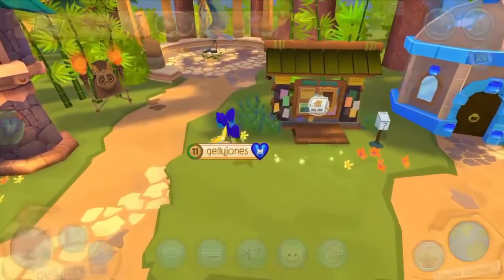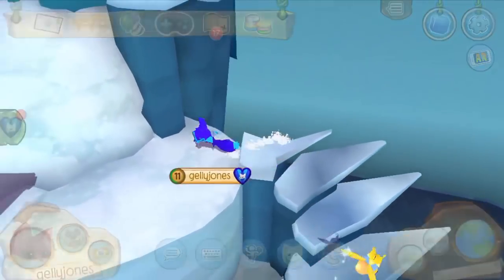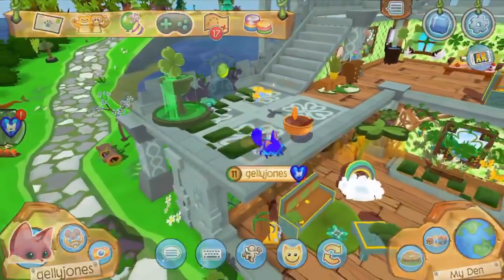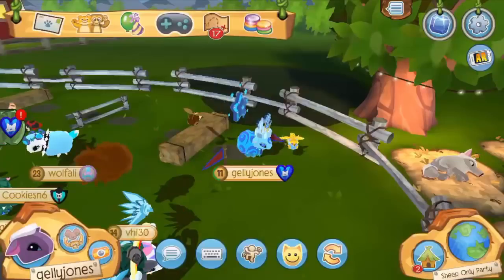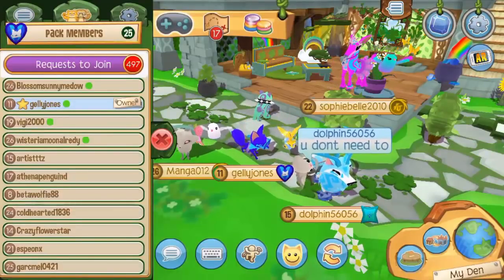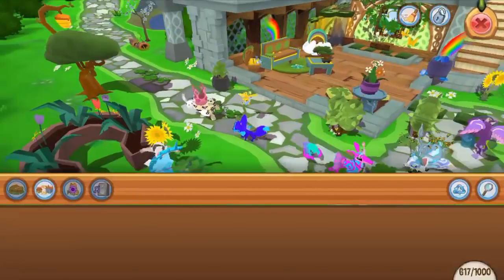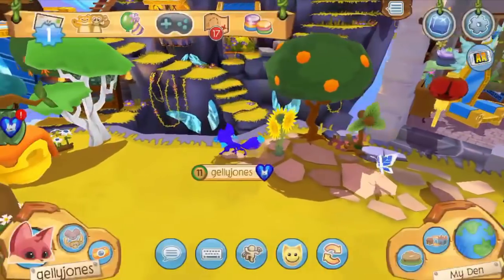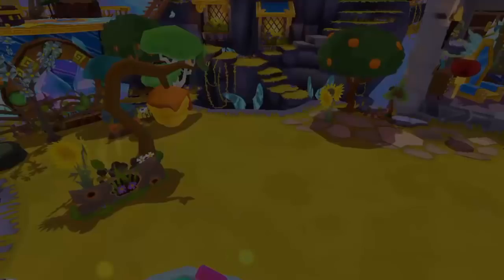Animal Jam, but Everything is Really Tiny.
PLEASE SAVE ME, I'M TRAPPED INSIDE THIS CONVENIENTLY PHONE-SIZED UNIVERSE AND I HAVE NO MEANS OF ESCAPE. WATER AND FOOD IS RUNNING OUT. SEND SAPPHIRES ASAP.

Wanna talk to me? I have an Instagram where you can say hi!

My Animal Jam name: gellyjones

I do not claim ownership to any material in this video.